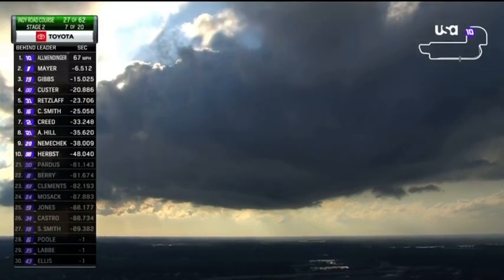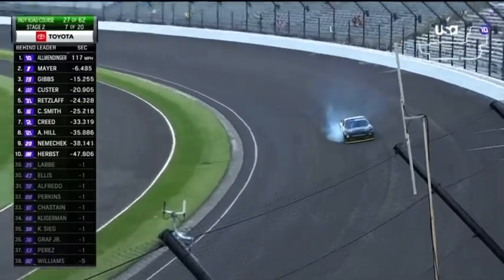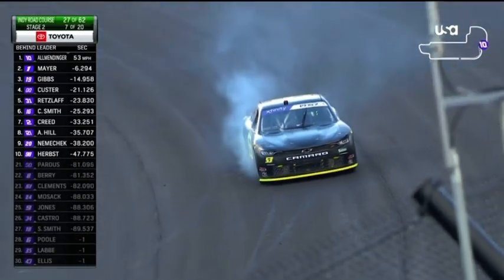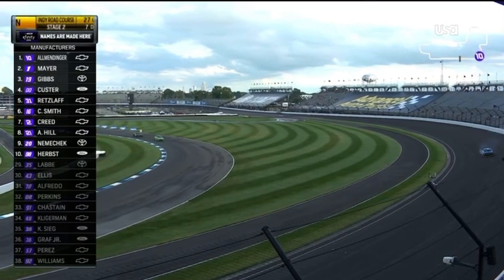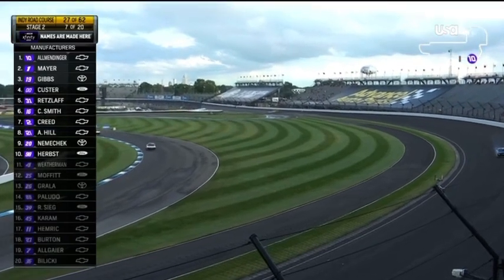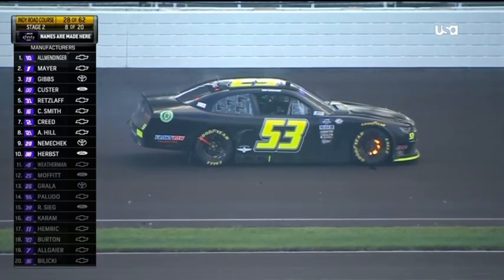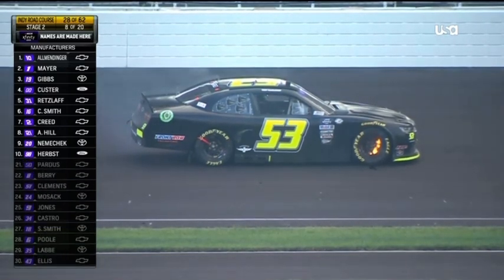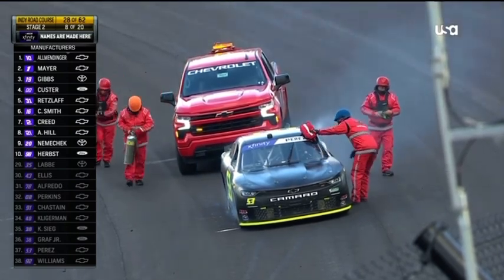CAUTION #1 FOR BRAD PEREZ - 2023 PENNZOIL 150 - 2023 NASCAR XFINITY SERIES